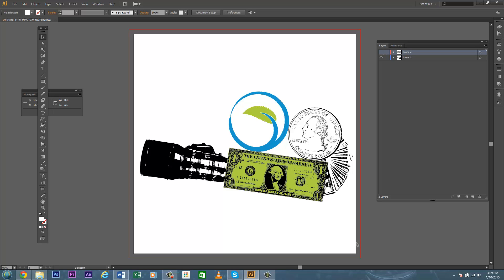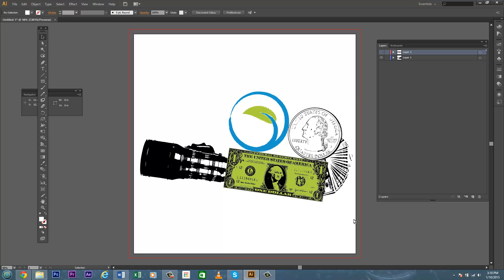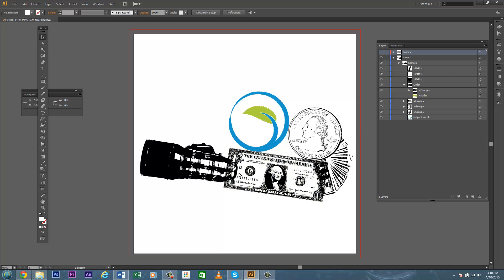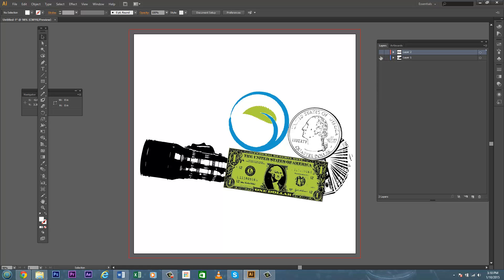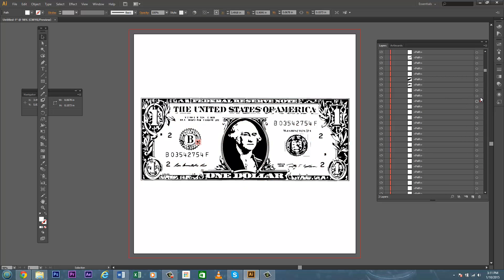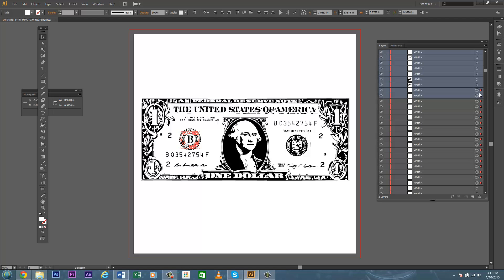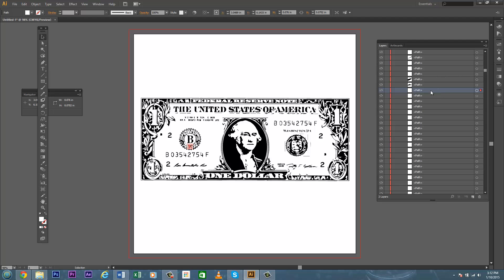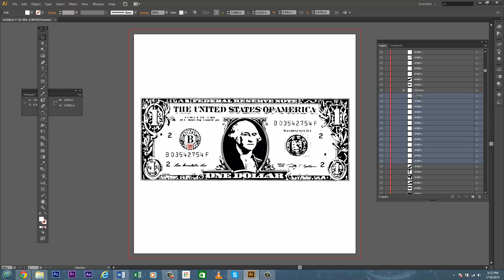How To Select Multiple Objects With One Hotkey in Adobe Illustrator CS6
View the Solution Here:  --- 2:45 ---

CS6 really should have been called CSAlternate5 because of everything it left out that it had from previous versions, including the ability to select large groups of objects with one hotkey. Today, I show you how to get around this lack of functionality. You're welcome.